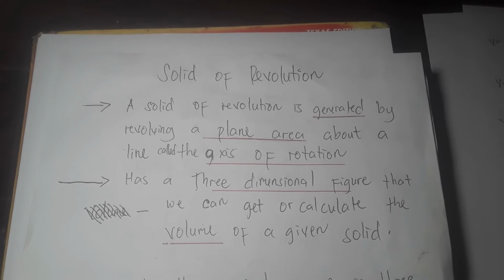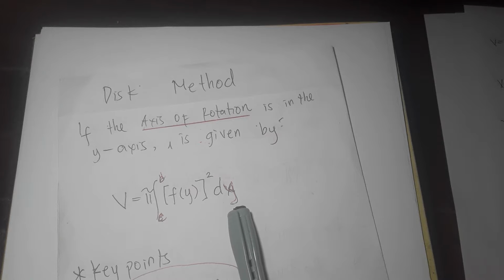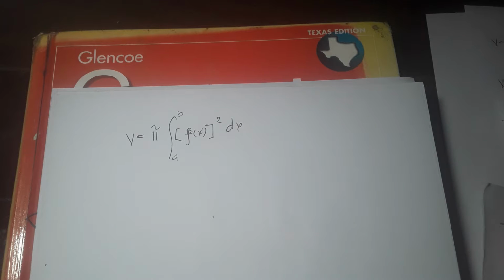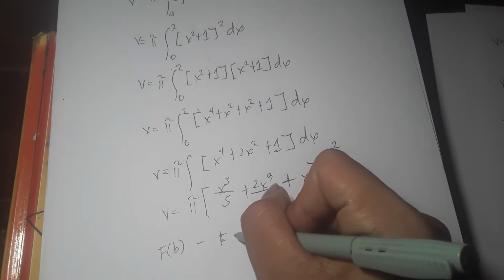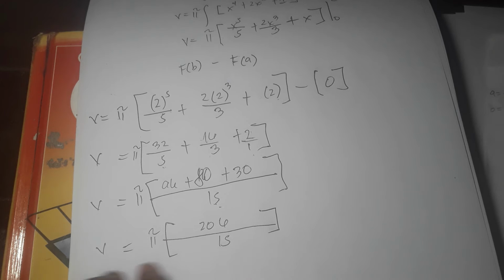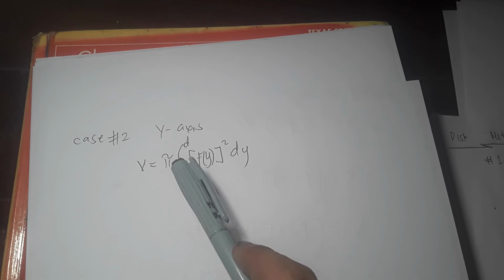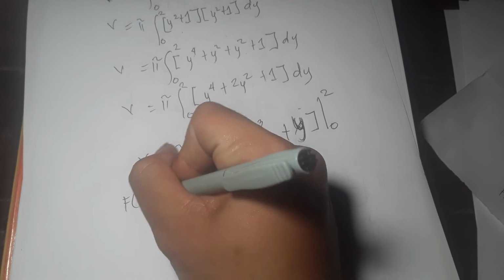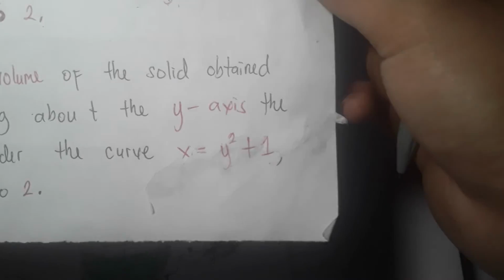Application of Disk Method (Physics) by Bro. Ray Villacorte (CFD/CFLAMP)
A partial fulfillment to Physics (Based Calculus)

Submitted by Ray Villacorte

Submitted to Engr. Reymar H. Jaro